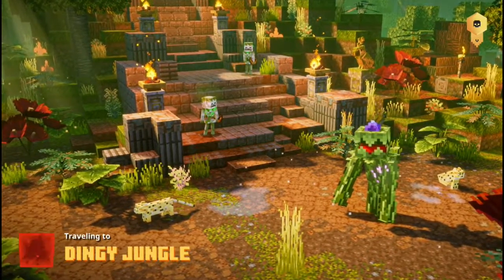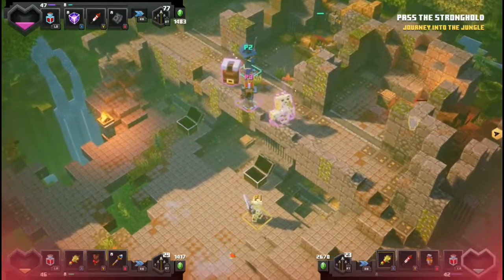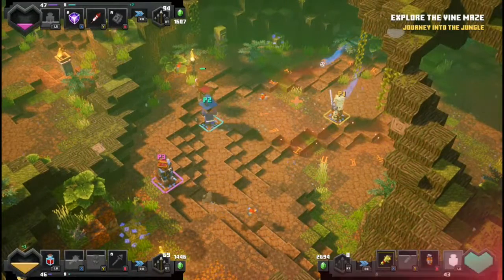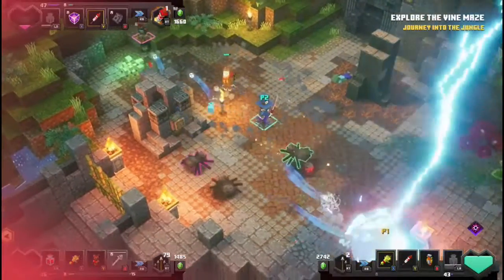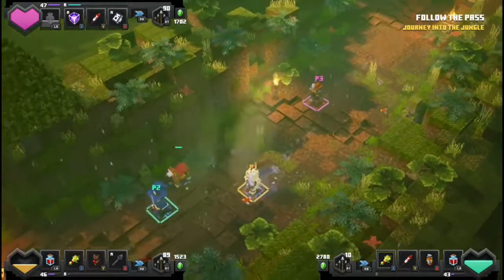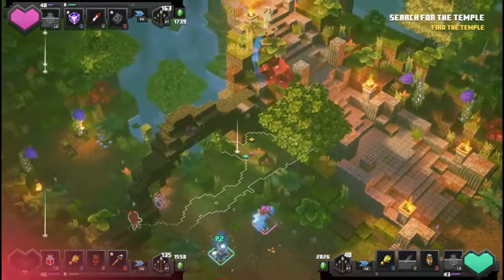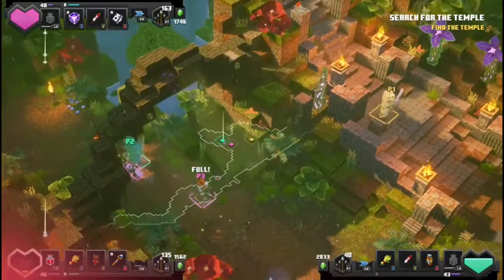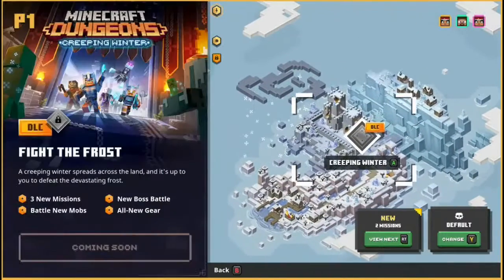MineCraft Dungeons - Jungle Awakens - Dingy Jungle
Allen, Louie and Lindsay playing MineCraft Dungeons - Jungle Awakens
Completing the first area of Jungle Awakens - the Dingy Jungle.
Check out MegaLindsGames on Facebook games too.